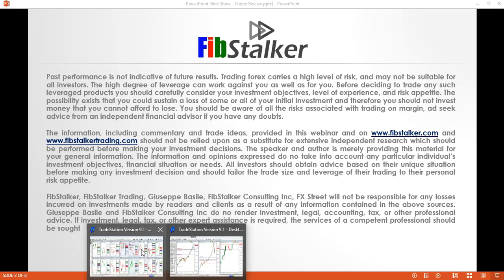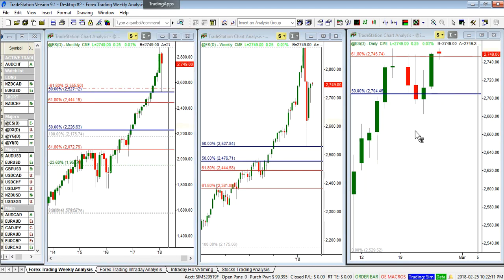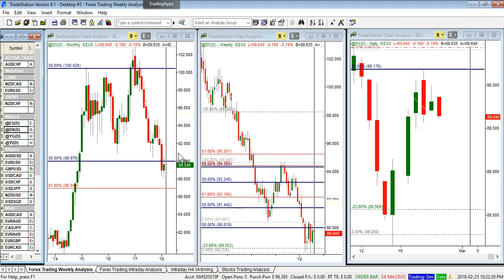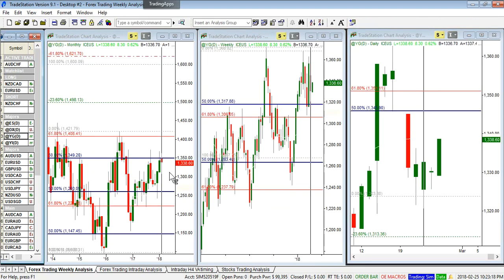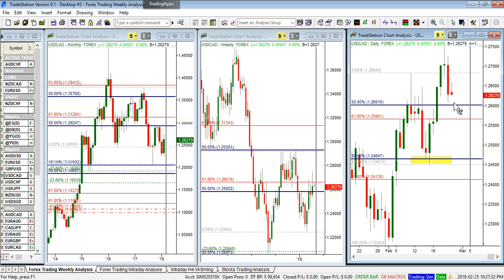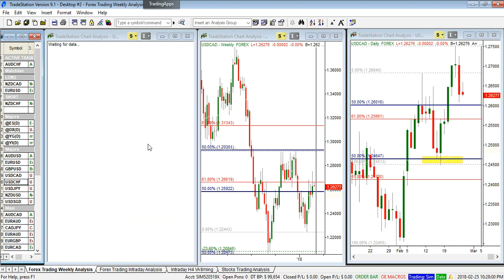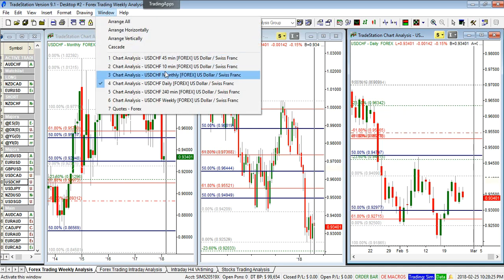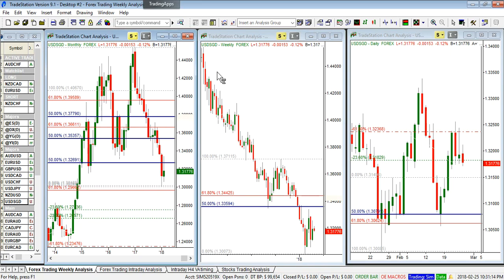FibStalker Analysis & Trading - Weekend Review - Part 1 - Feb 25th, 2018